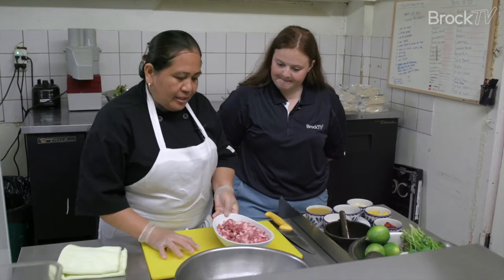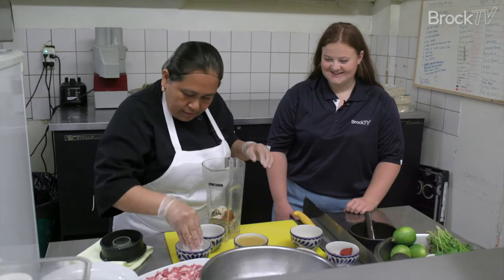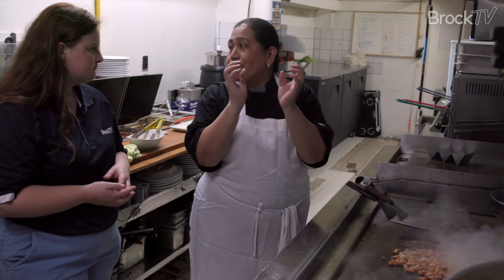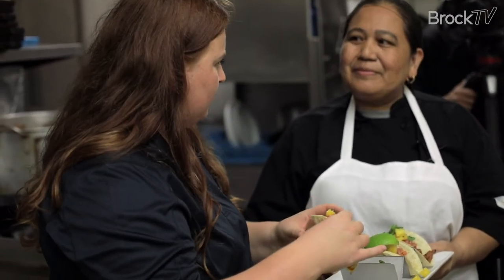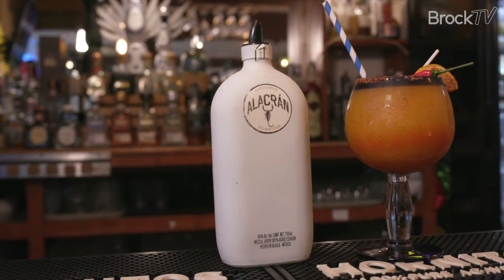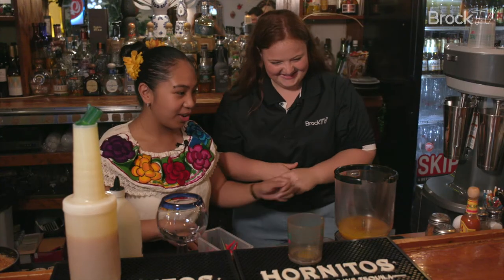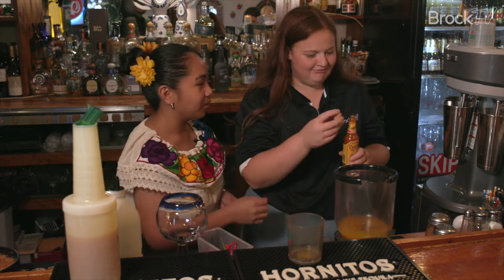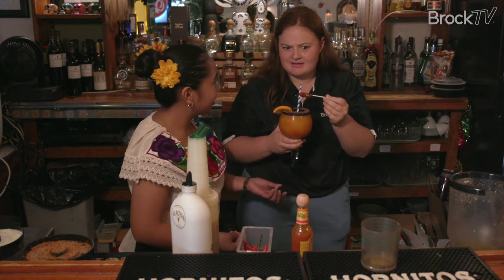Out to Lunch: Chile & Agave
by students, for students.
broadcasting brock university since 2005.